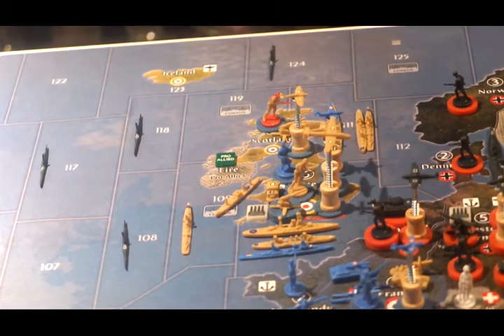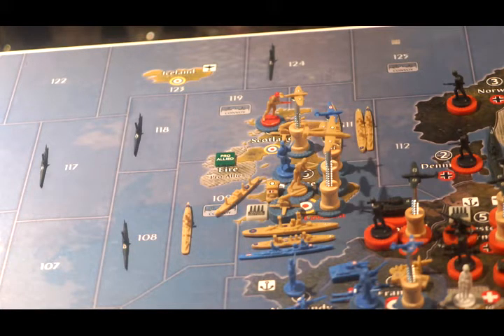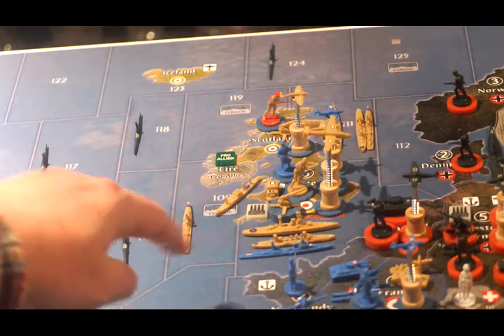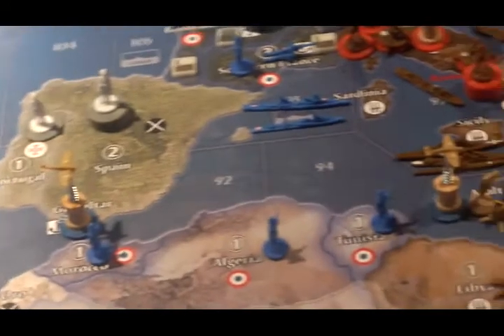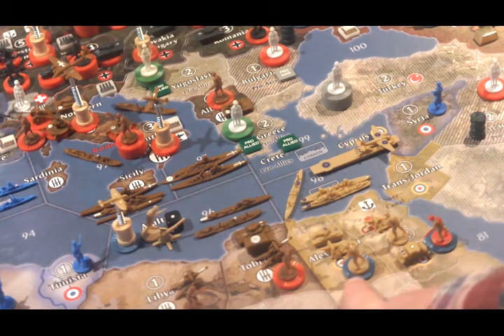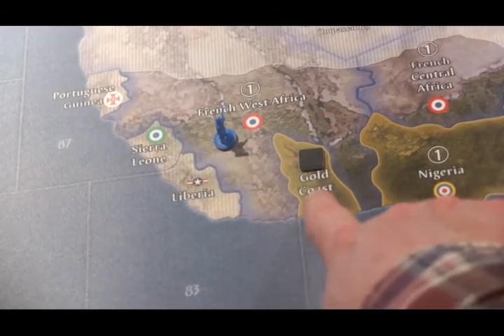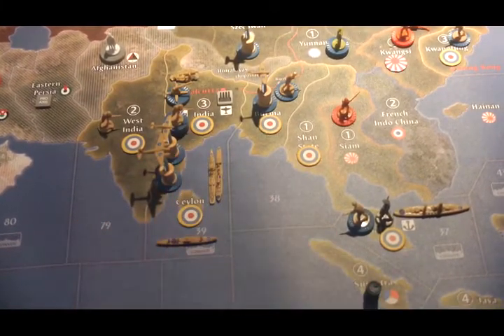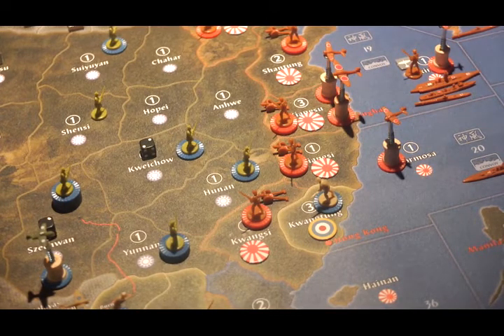5 - Axis and Allies Global 1940 - BBR 2.x - United Kingdom Initial Setup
This video shows the initial setup of the United Kingdom in the A&A Global 1940 "Bloodbath" ruleset, version 2.x, created by siredblood.  It also discusses the UK's national objectives in the game and gets into how the "split economy" is different from the out-of-box ruleset.